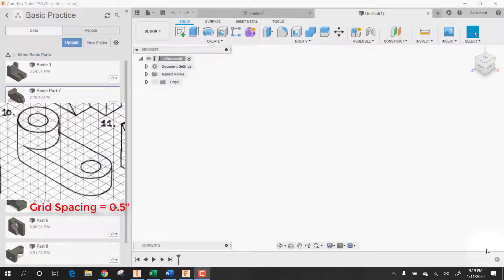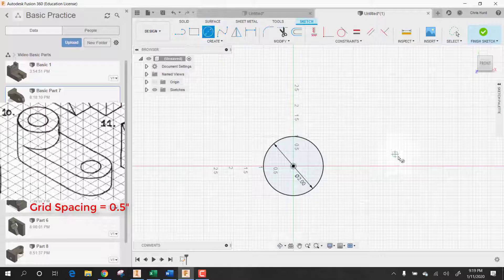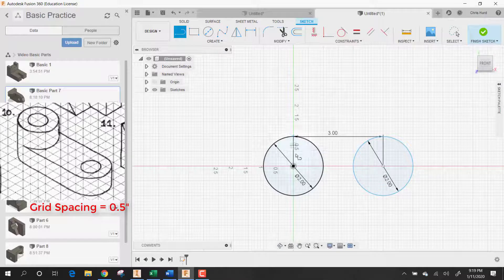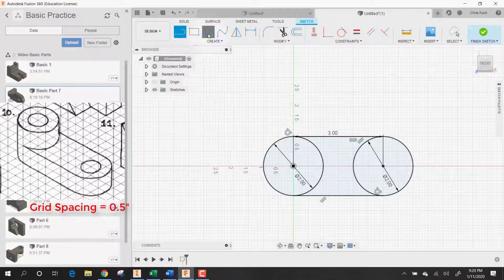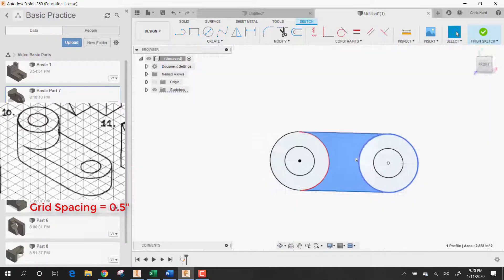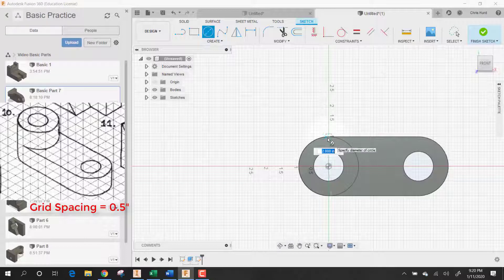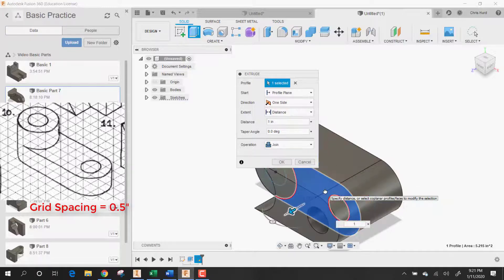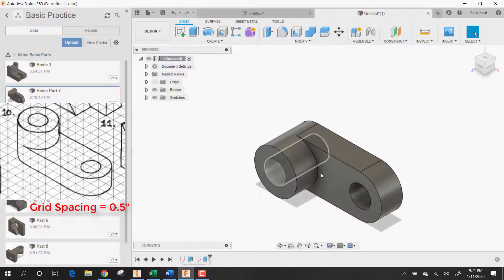Basic Part 10 Fusion